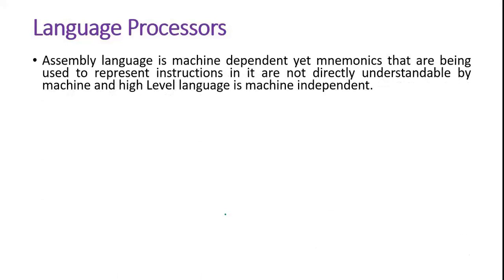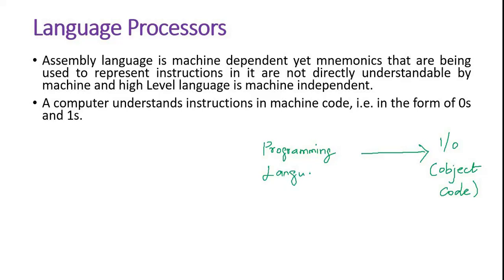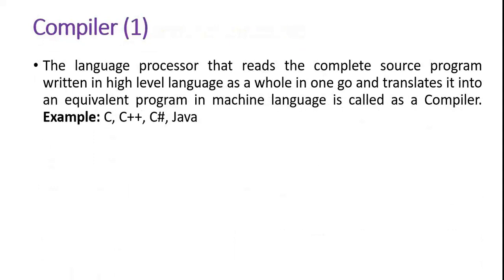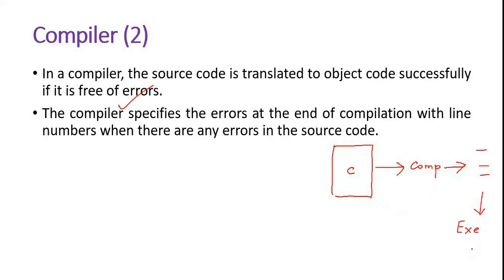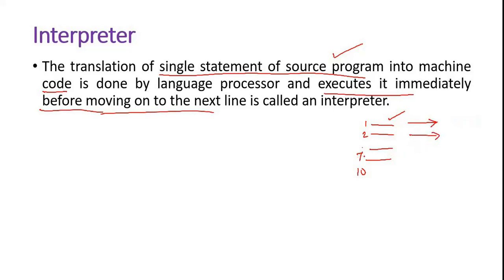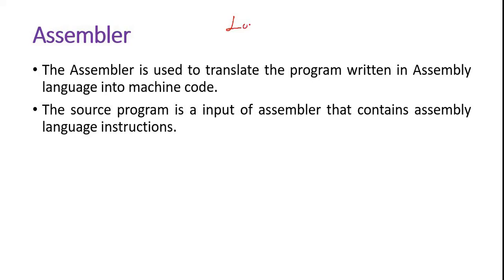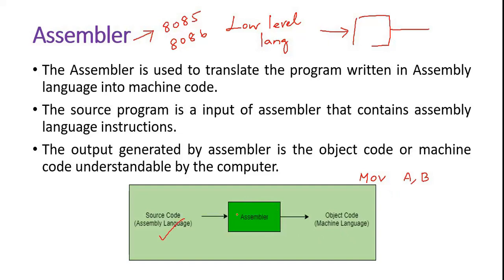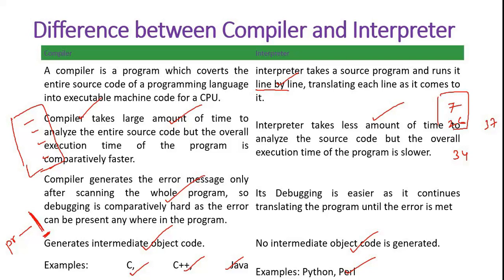Introduction to Language processors by Dr. Vinoth Babu Kumaravelu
Language processors-compiler, assembler, interpreter, compiler vs. interpreter